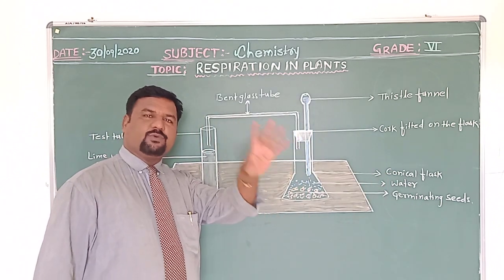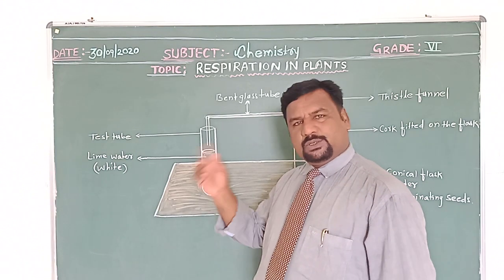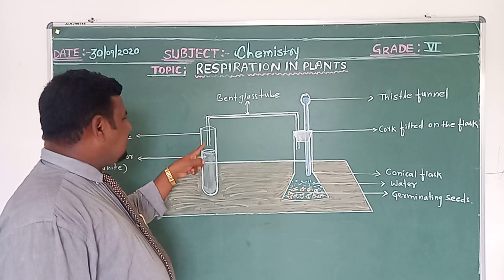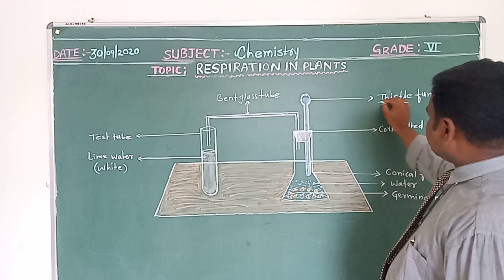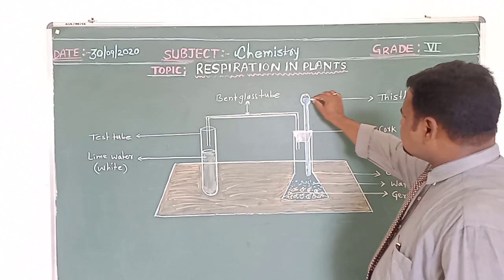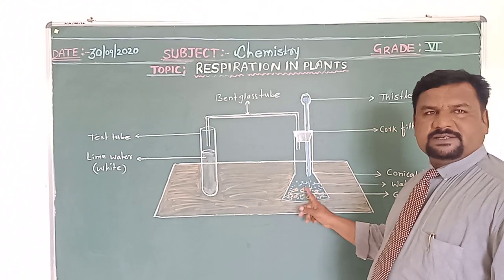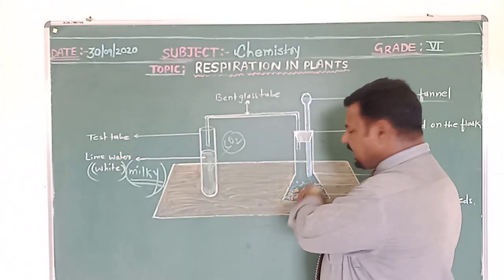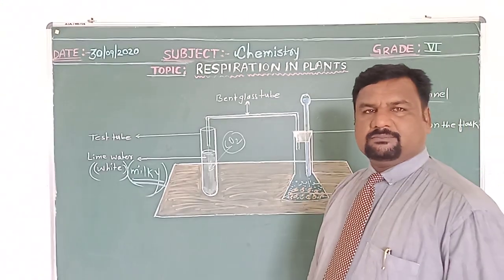ICSE Grade 6 Chemistry | Respiration in plants | Aryabhatta International Academy